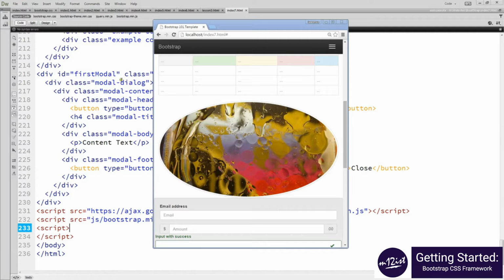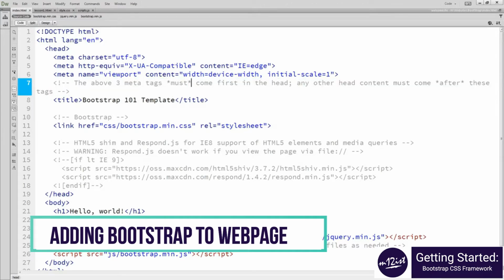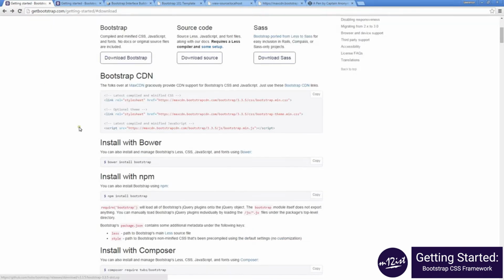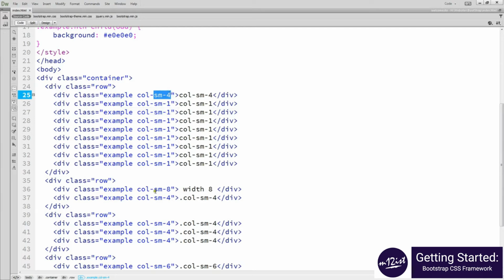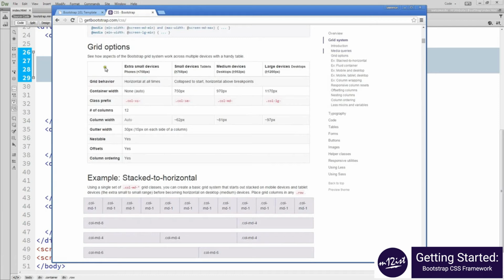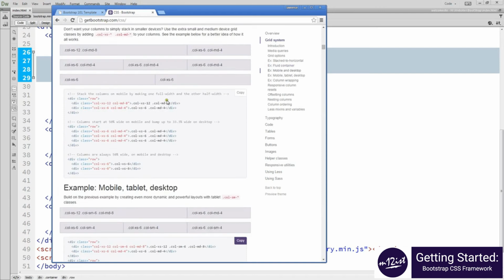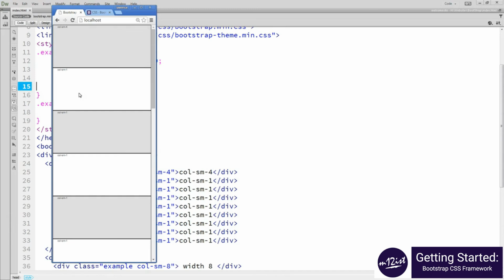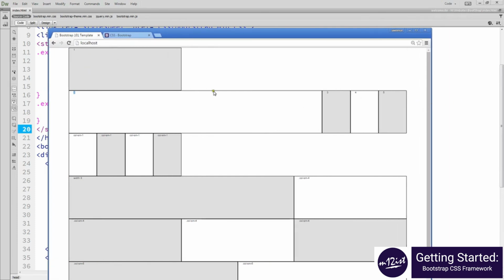ADDING BOOTSTRAP TO YOUR WEBSITE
This open-source framework currently powers more than 18 million websites and the numbers are expected to grow in the future.